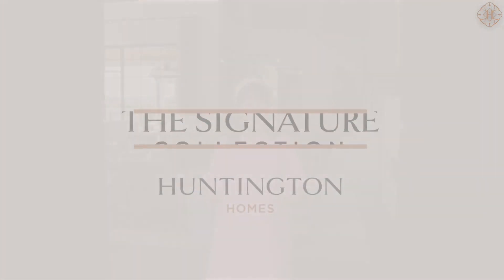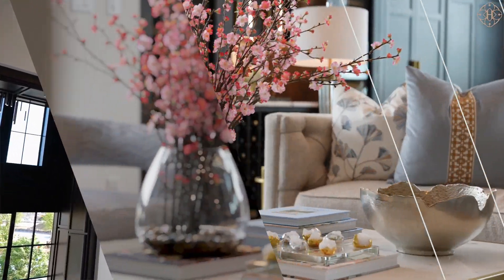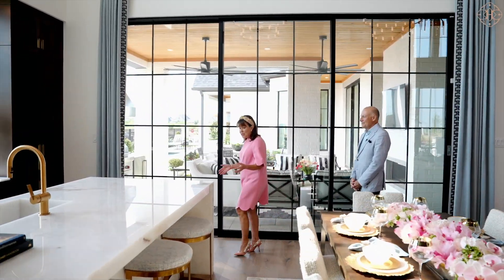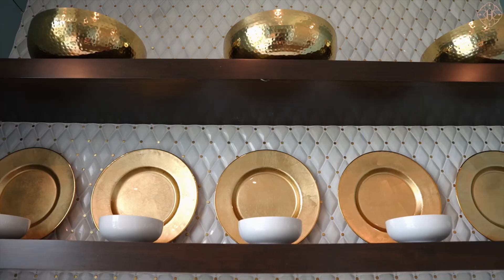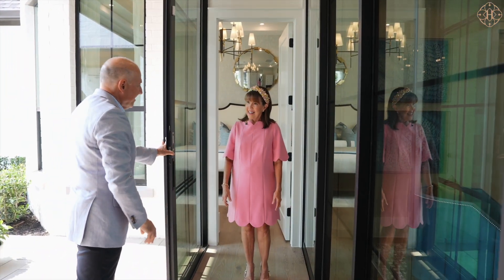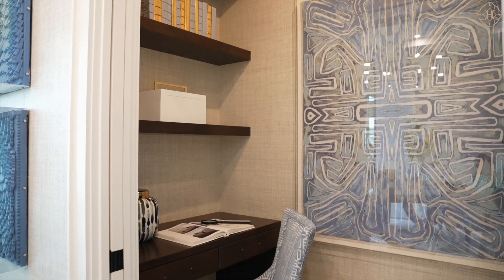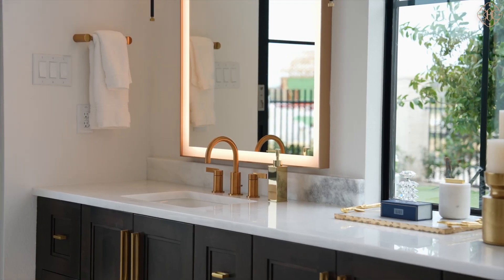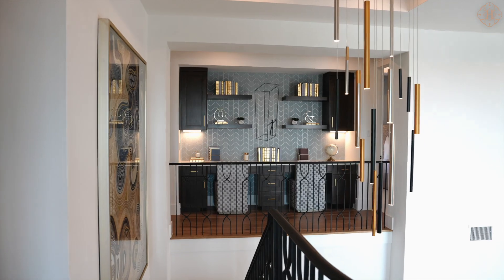Huntington Homes Signature Collection Marcello Plan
Huntington Homes sets the standard for luxury homes with timeless yet modern designs. We also set the standard for customer service. Every employee is an owner, and that drives the way we approach everything we do. We welcome you as if you are part of the family. We guide you through every step of the process, from the initial purchase to the design and construction phases to our dedicated in-house Customer Care department. This kind of hands-on treatment allows us to provide a home-buying experience that is simply unrivaled